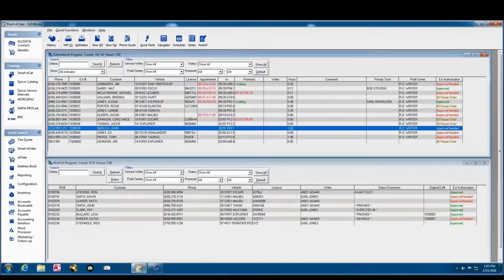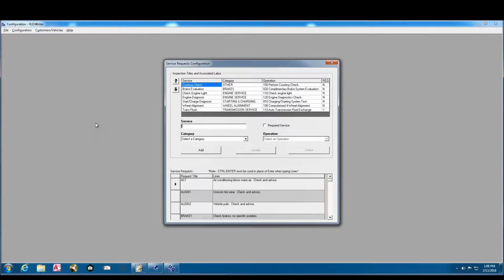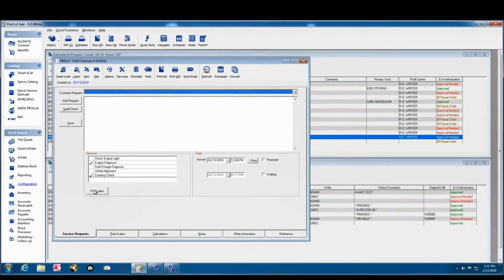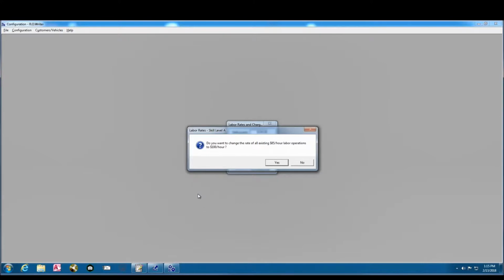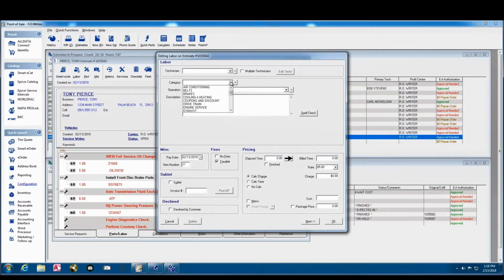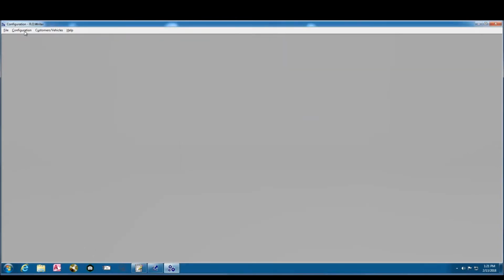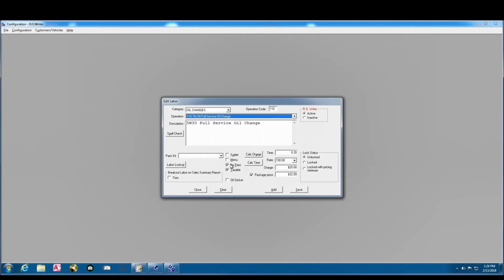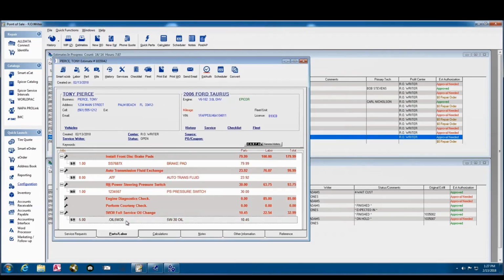Estimates and Repair Orders - Options and Configuration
In this Level 2 webinar, we discuss the configurable options that go along with Estimates and Repair Orders.